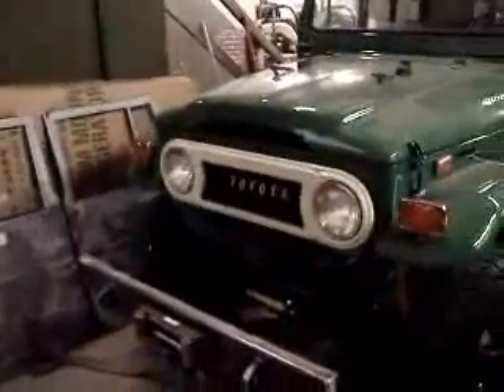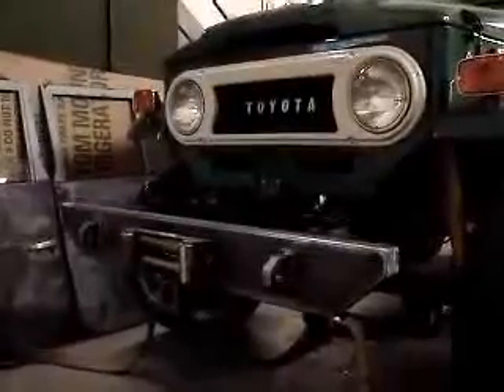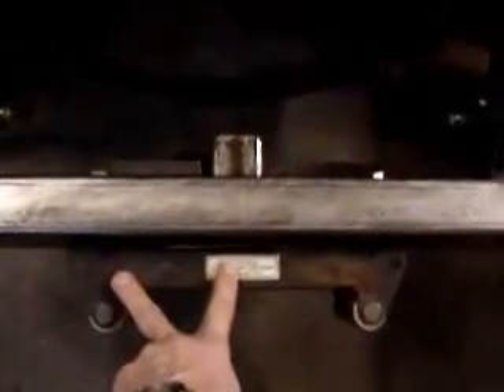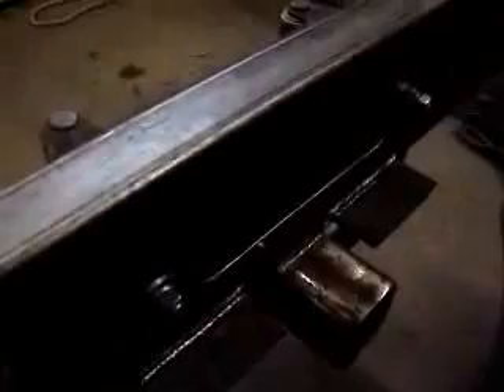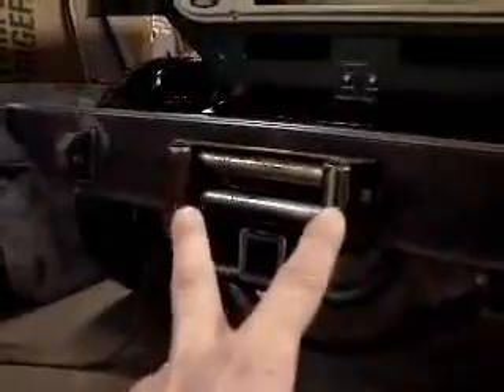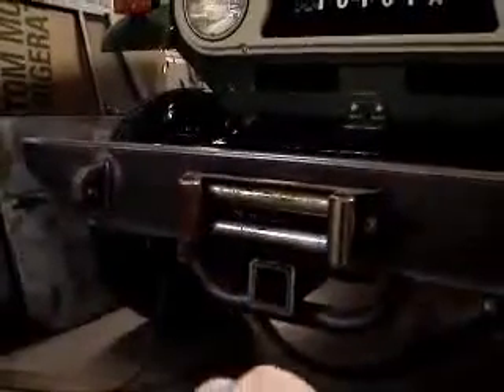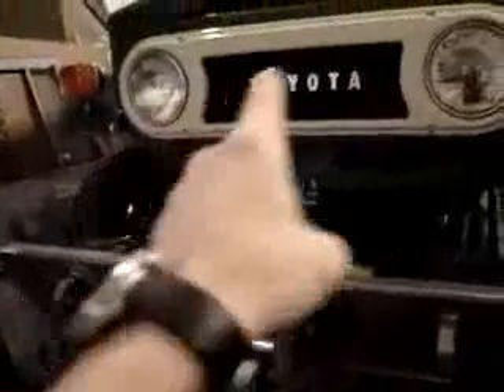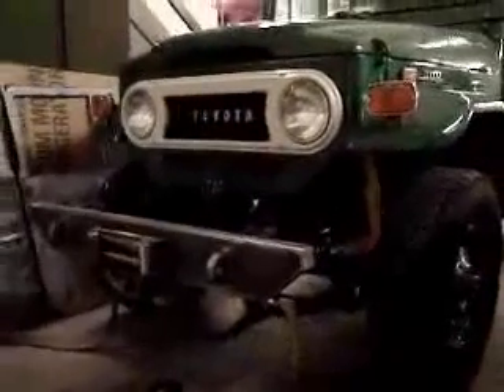Restoration 1972 FJ40 | Video 67